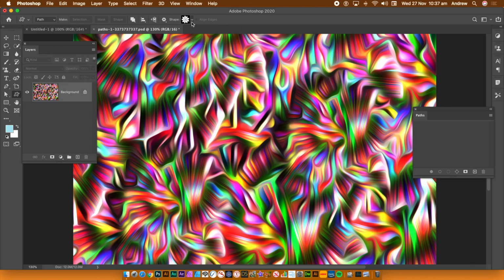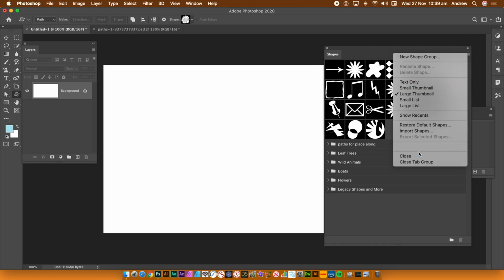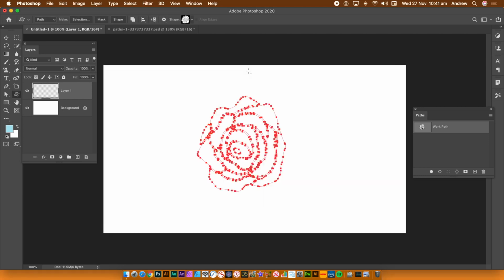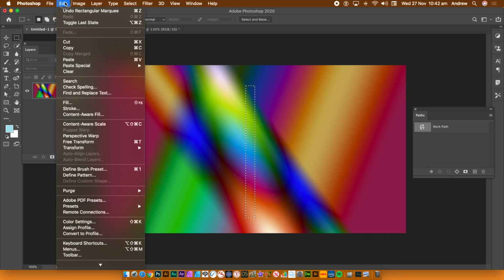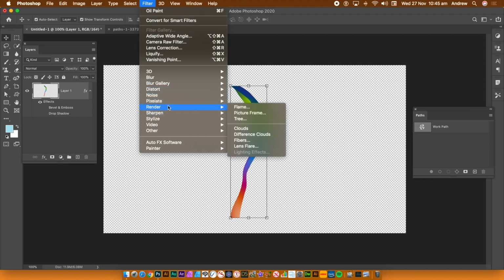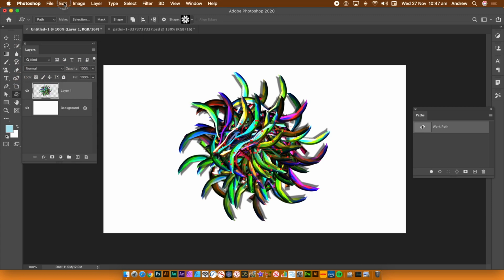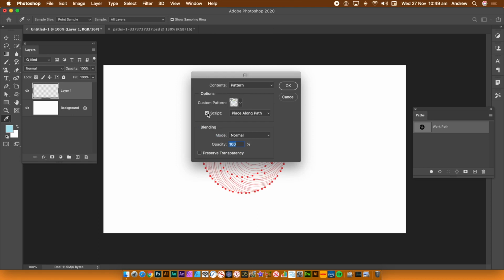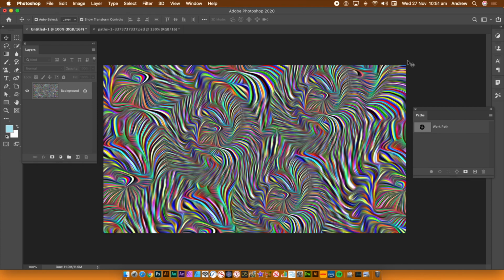Photoshop : place along path patterns and custom shapes tutorial how to For Beginners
Place along path and Photoshop patterns - create amazing designs